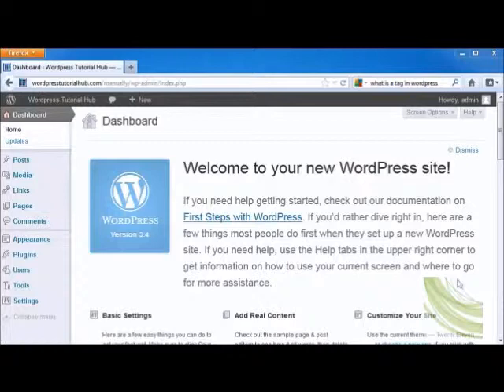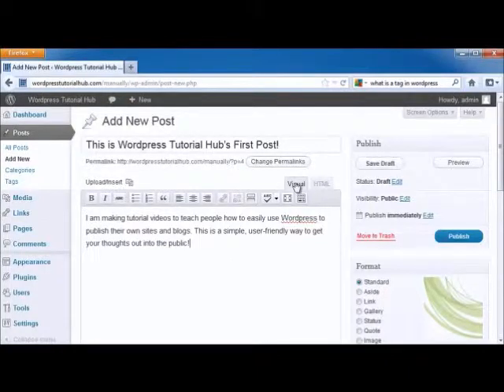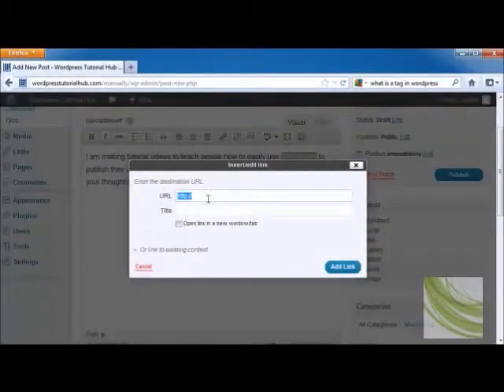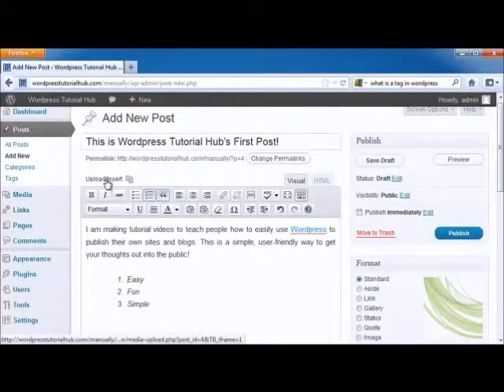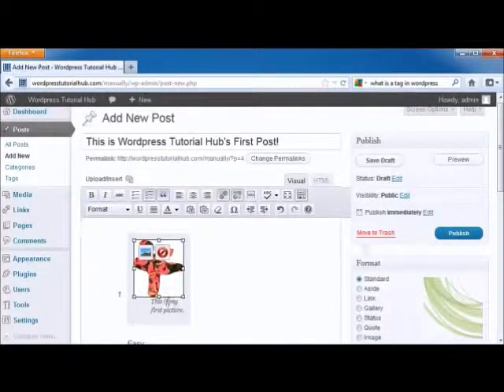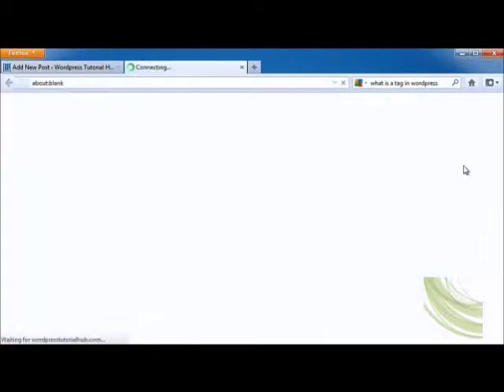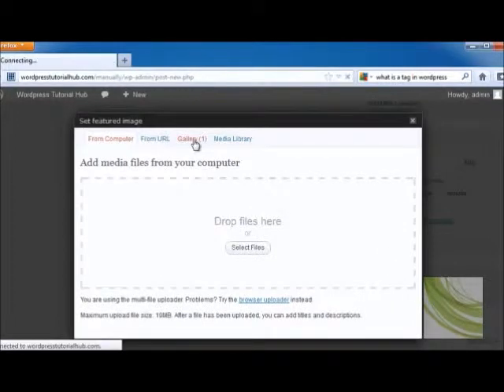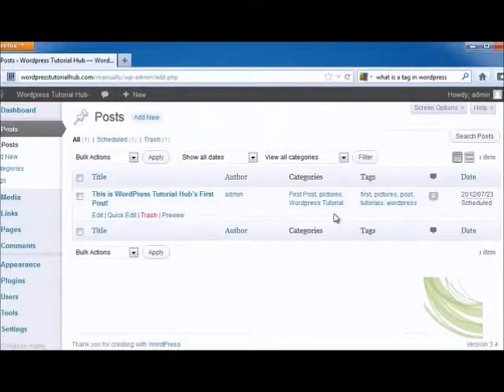How to post in wordpress tutorial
- how to post in wordpress - tutorial about how to post in wordpress and build up your website content.

this how to post in wordpress tutorial will show you exactly how you can build up your website content by creating posts in your wordpress blog. creating content is essential for engaging people and getting ranked in the search engines.

how to post in wordpress step by step tutorial how you can use all the functions of wordpress effectively and create great content for your wordpress blog. Wordpress is more than just a blogging platform. It's complete content management system that allows you to build awesome sites.

A blog should be a major part of your website to attract visitors and inform them about many topics, that's why this how to post in wordpress tutorial is very important so pay close attention.

You will also learn how to edit a post after you have published it, so you can add even more content or keep your posts up to date.

If you like this how to post in wordpress tutorial, please for more tutorials!